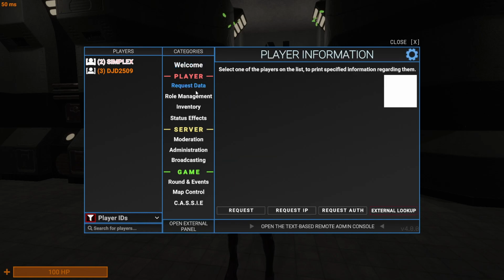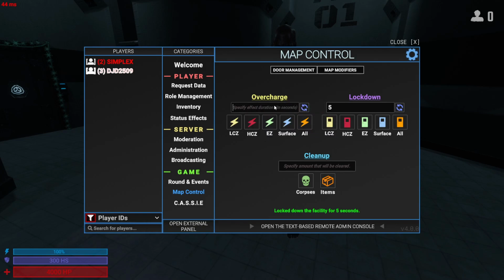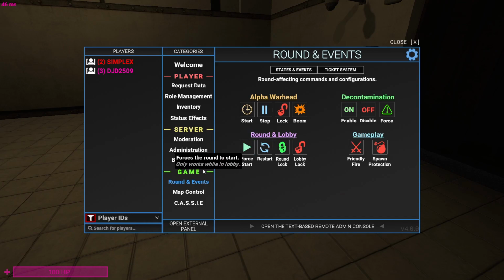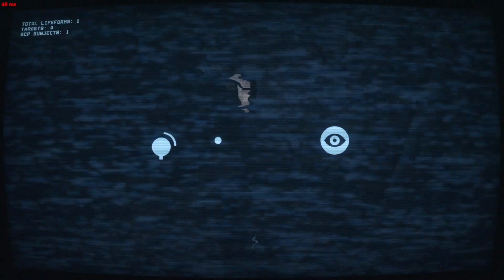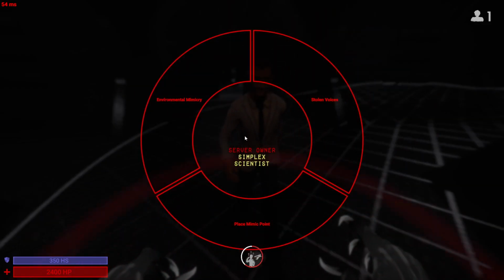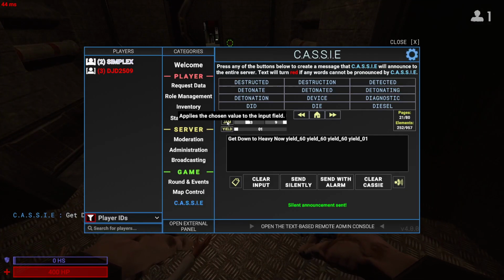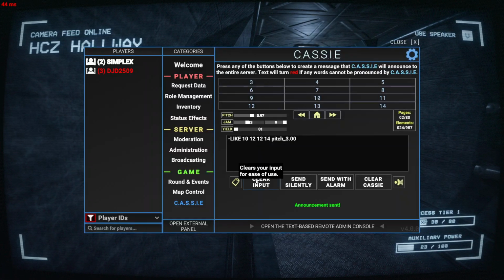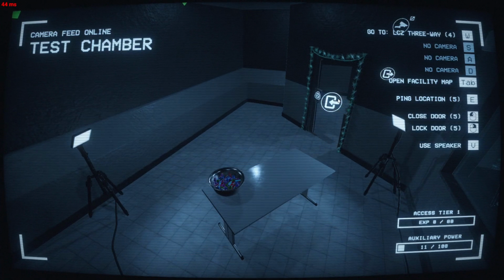SCP SL Beta, What's New